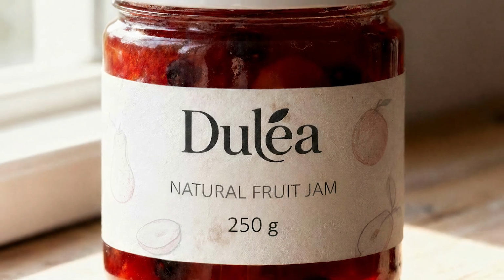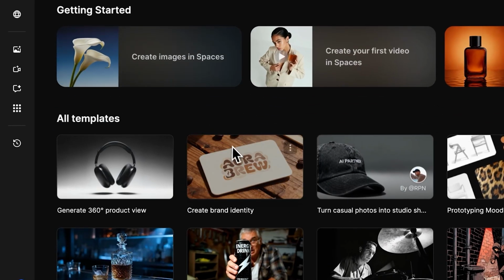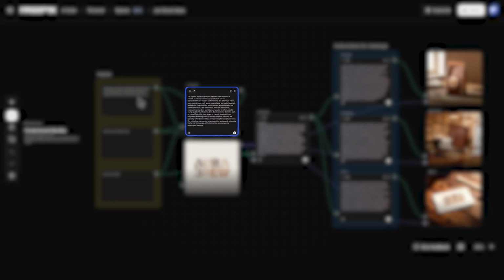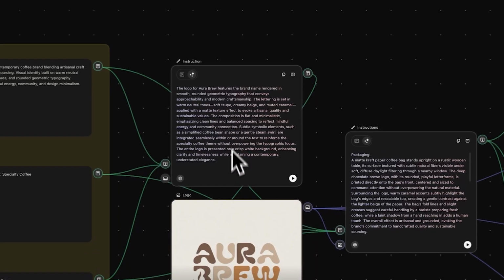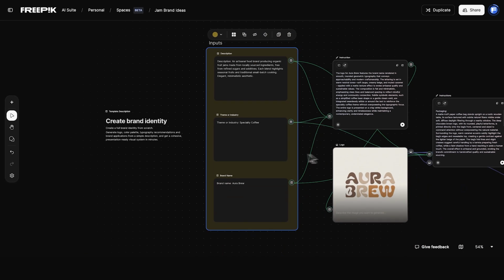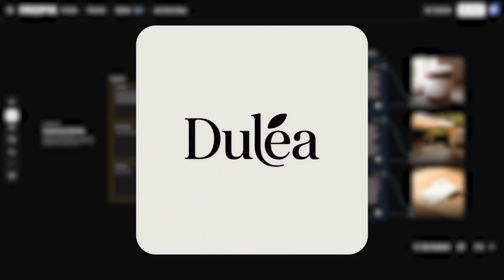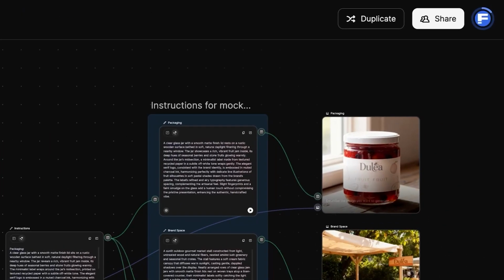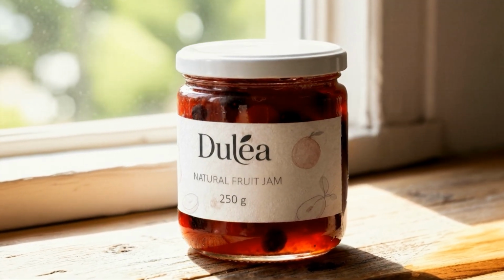Brand identity with AI and Spaces | Freepik Use Cases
Build a complete brand visual identity with AI and your team using automated templates in Freepik Spaces. This workflow let's you start exploring ideas for print, packaging and product design, alligned with your brand, and collaborate with your team in real time.

💡 Key insights
• Use the prebuilt Brand Identity template to launch your collaborative brand project.
• Text, Assistant, and Image Generator nodes work together to create visuals from your brand info.
• Add your own images, group nodes, and organize with panels.
• Invite your team for live feedback and creation.

✏️ Step-by-step workflow
1. Go to Freepik AI Suite → Spaces → Templates.
2. Select Create Brand Identity and click Use template.
3. Rename the file for easier project management.
4. Add your brand name, industry, and description in the Text nodes.
5. Hit Run to generate logo ideas and branding visuals.
6. Use Media nodes to add your own reference images.
7. Organize your workspace with panels and node groups.
8. Click Share to invite your team.
9. Review feedback, adjust content, and expand visuals, live in one Space.